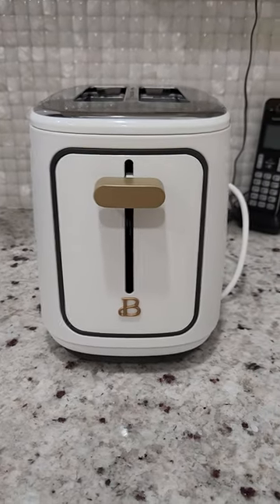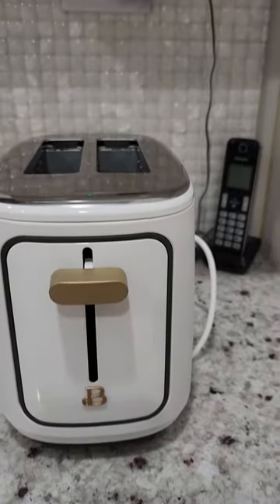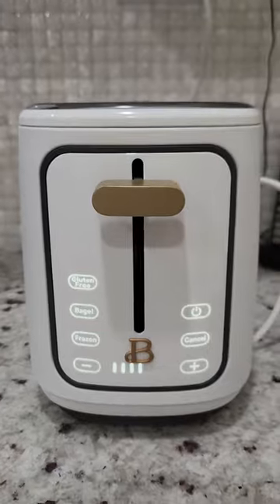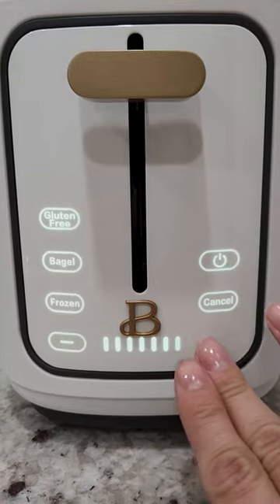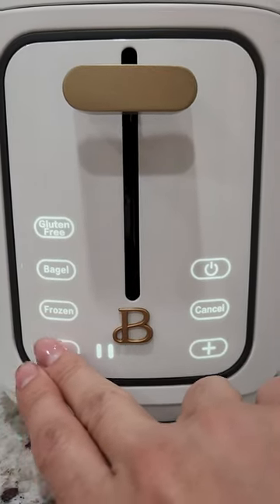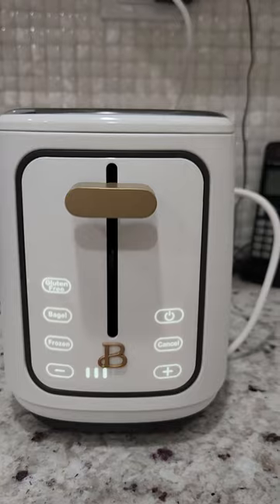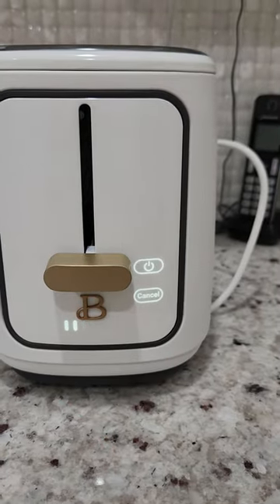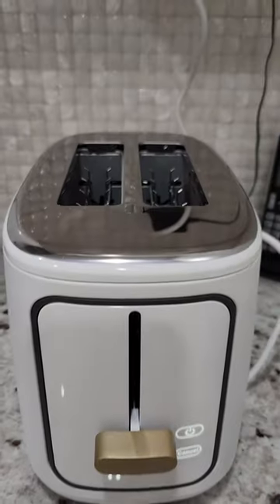Drew Barrymore 2 Slice Toaster with Touch - Activated Display Review